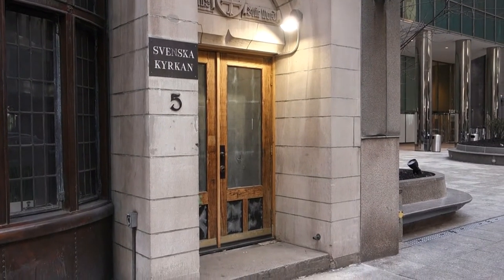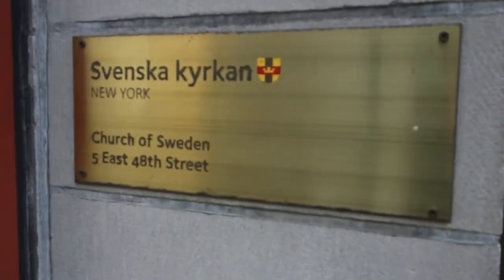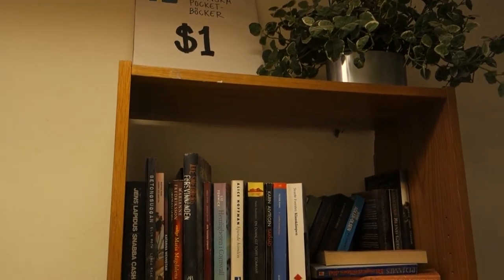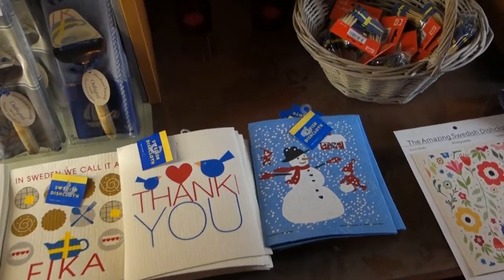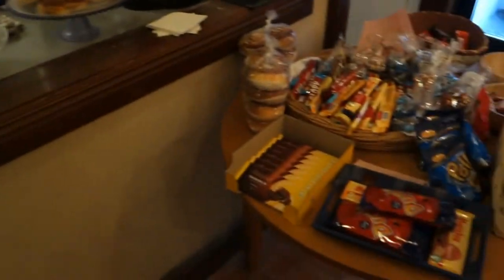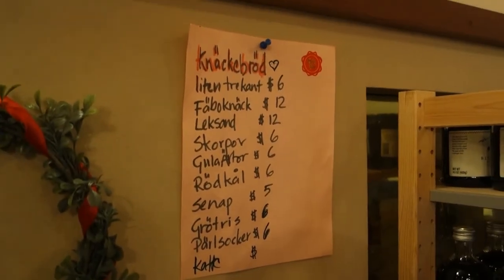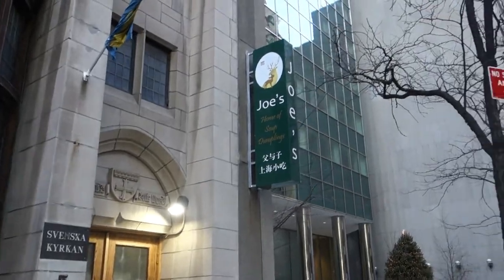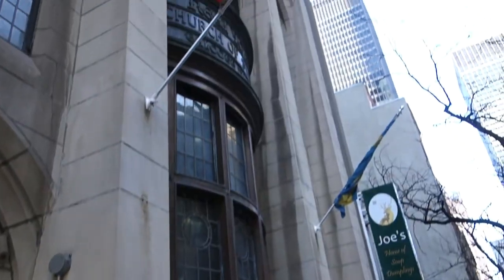Unique Coffee Shop in Manhattan | Swedish Church of New York (Swedish Cafe & Gifts) Svenska Kyrkan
Close to the tourist district of Times Square, curious travelers will find The Swedish Church of New York (Svenska Kyrkan) hidden amongst Manhattan's skyscrapers. Located at 5 East 48th Street, the Swedish Church is only a few minutes away from the hustle and bustle of Rockerfeller Center. Enter through the heavy doors and the honking horns turn to peace and tranquility. Visitors are welcomed by evergreen decorations, a Swedish library, and aromas of coffee wafting from the basement cafe. Besides coffee and other soft drinks, the Swedish Church Cafe stocks baked goods and a variety of Swedish candy, chocolates, and snacks. There's also a section for Swedish gifts like sponges, cutting boards, and table clothes. The Swedish Church Cafe is well worth a visit when in Manhattan!